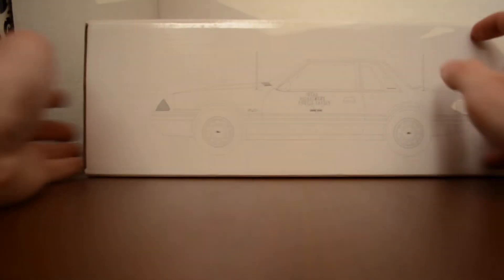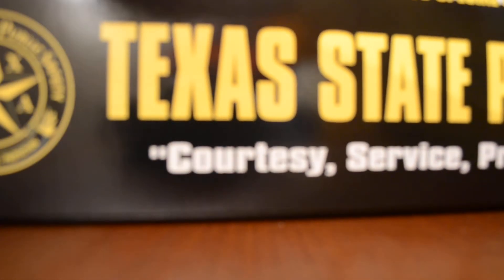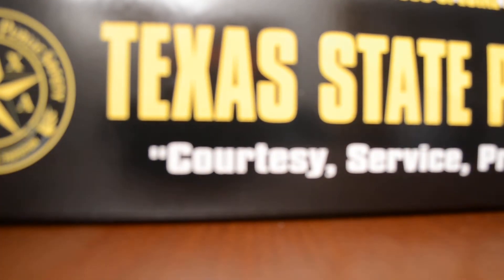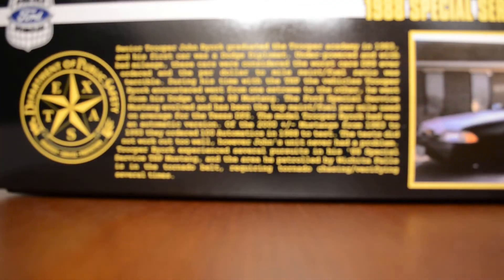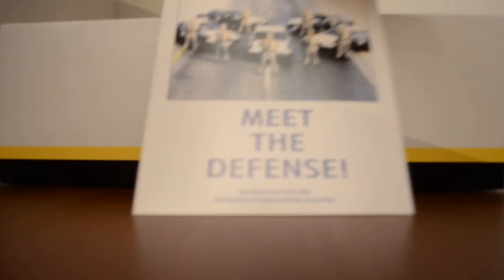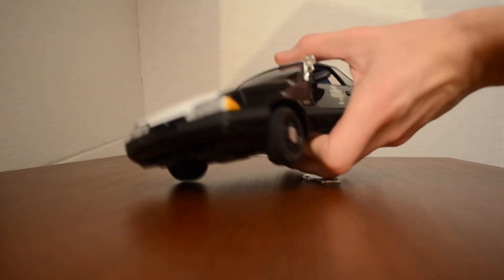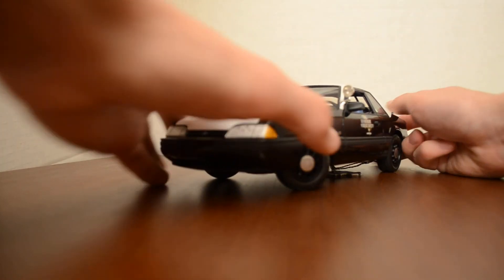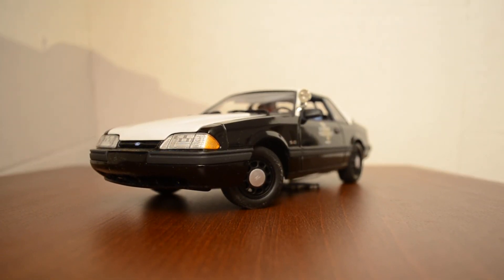Ford Mustang Texas State Patrol Unboxing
In this video, Kris will be unboxing his 1:18 scale Ford Mustang Texas State Patrol by GMP. If you have any questions or comments leave them in the comment section below.